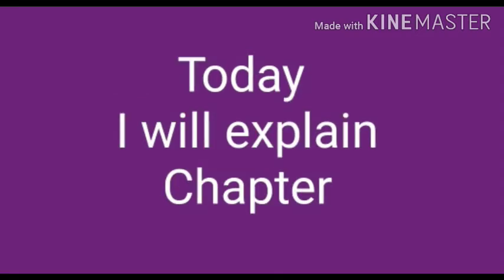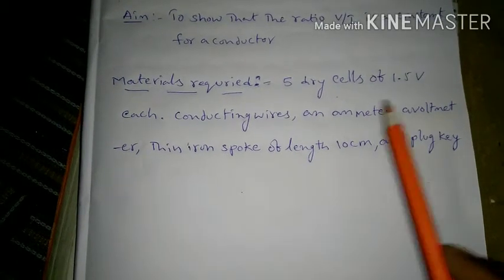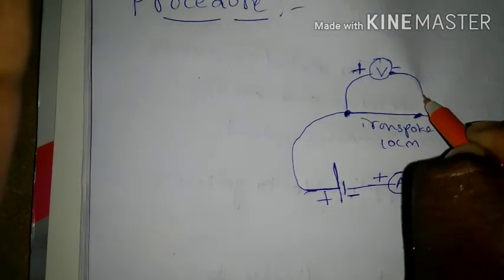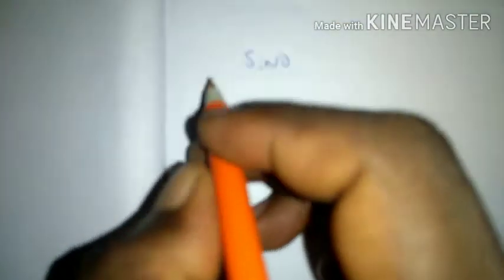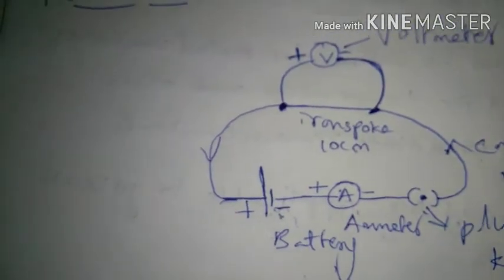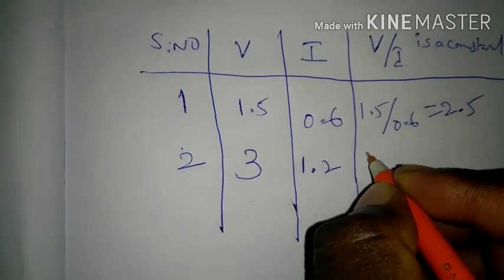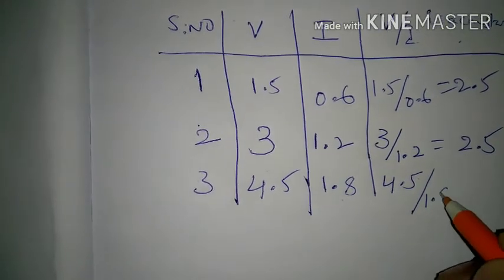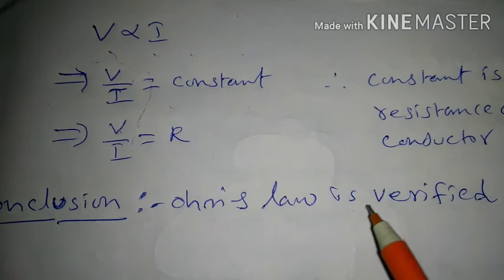Electric current ___chapter _10 class_ physics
To verify the ohm's law (or) to show that V/I =constant